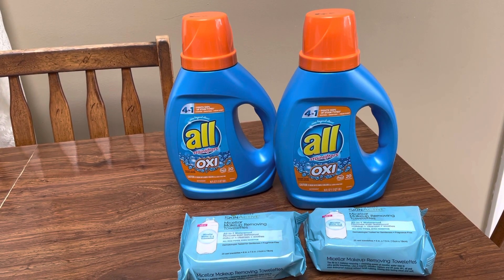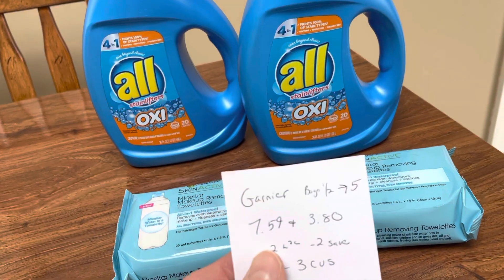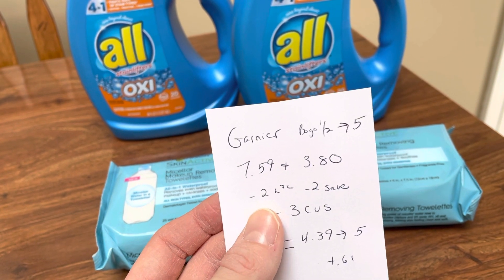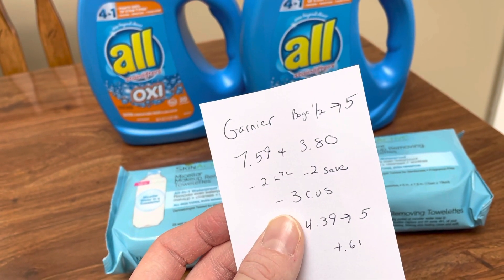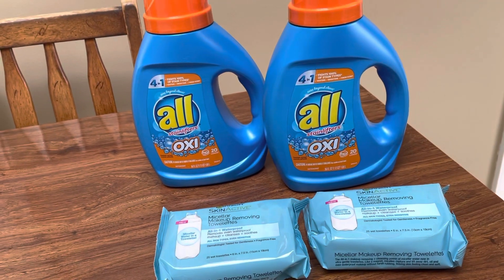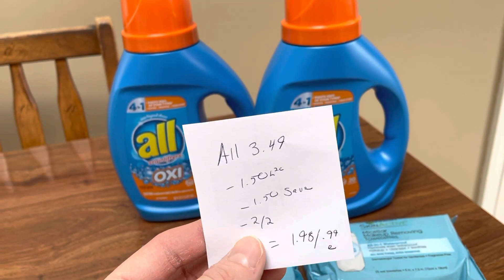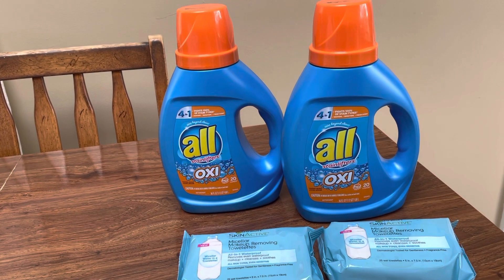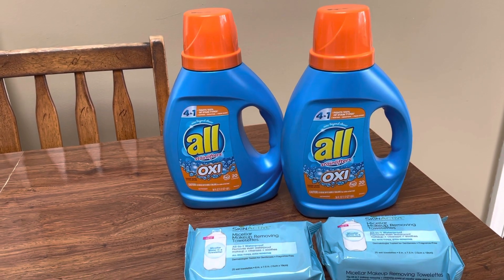Cvs Couponing Haul April 10-16, 2022